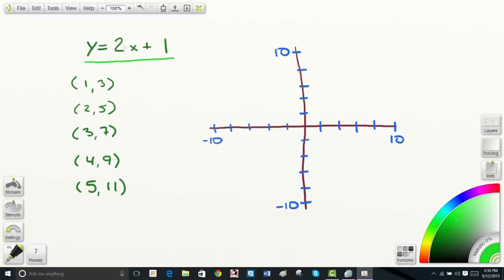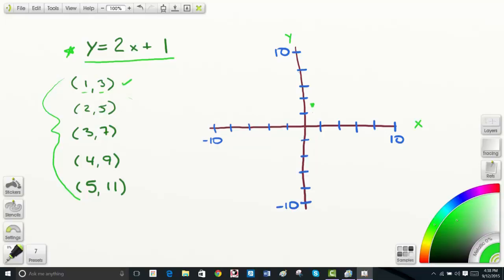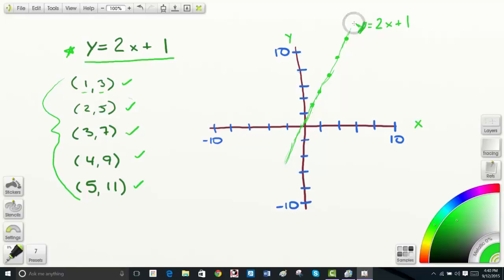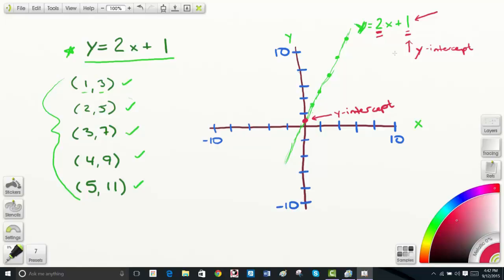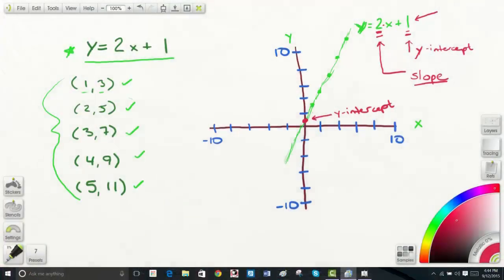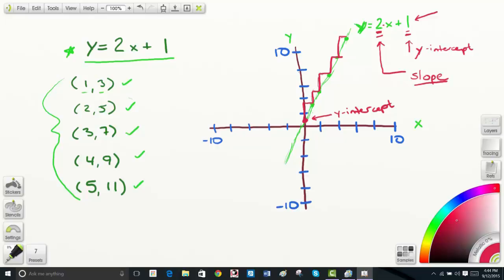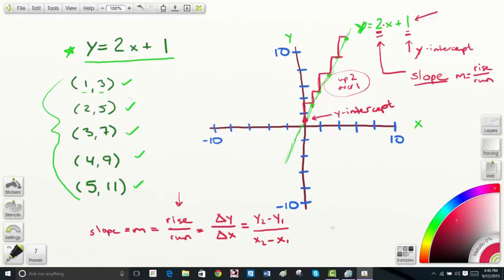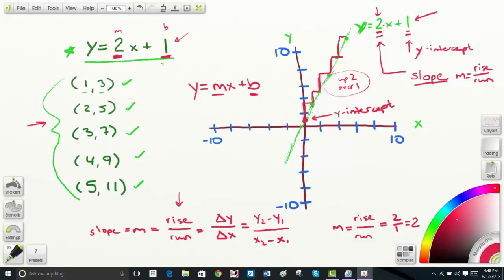Algebra II Unit 2 Lesson 2 Topic 1 [Linear Graph and Equation] 13 min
Algebra II Unit 2 Lesson 2 Topic by Mrs 9 the math teacher.